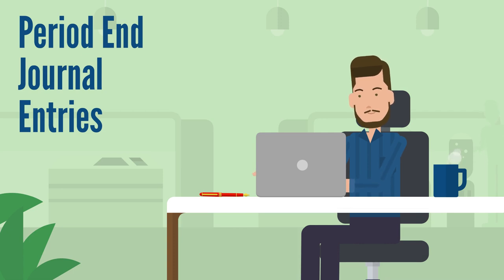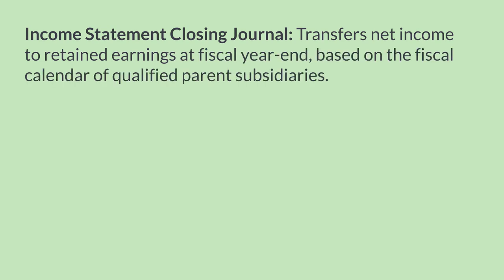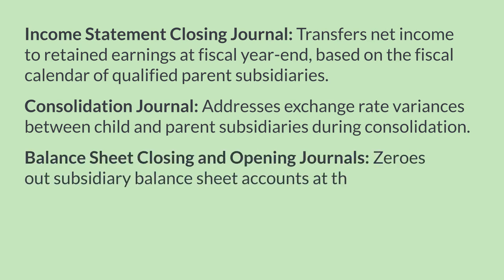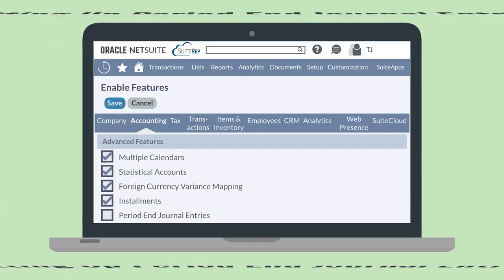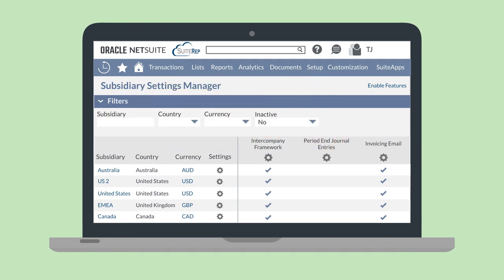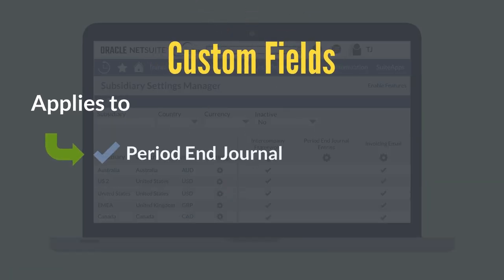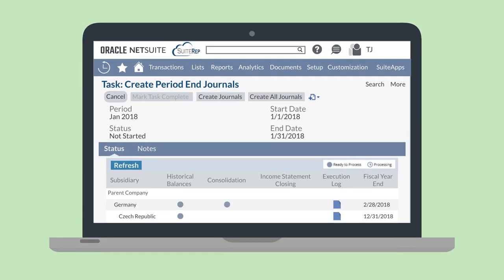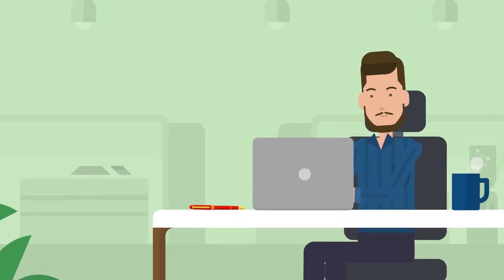Period End Journal Entries in NetSuite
Do you ever need the Period End Journal Entries feature in your NetSuite account? With the NetSuite Period End Journal Entries feature, you can post consolidation and closing journal entries. Let's take a look at what this feature is and how to enable it for specific subsidiaries in your NetSuite account.

Are you more of a blog-reader than a video-watcher? No problem—you can read our blog on this topic